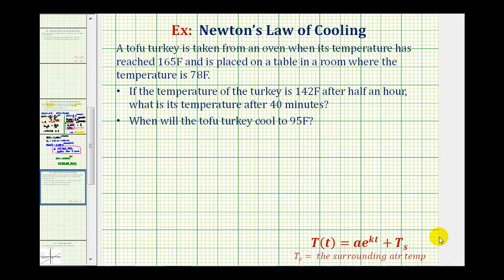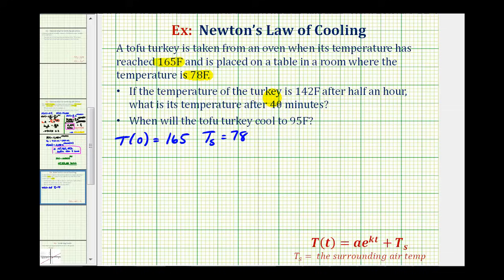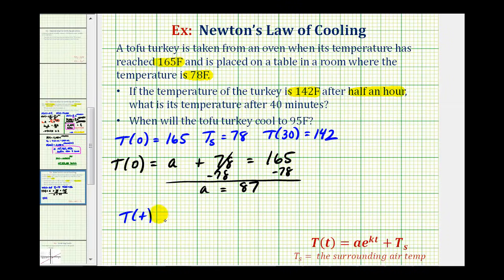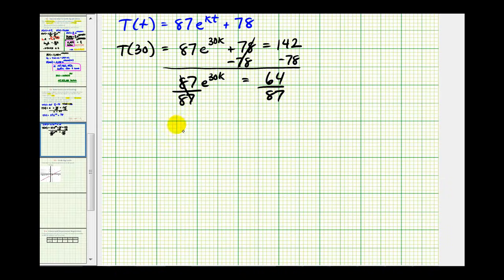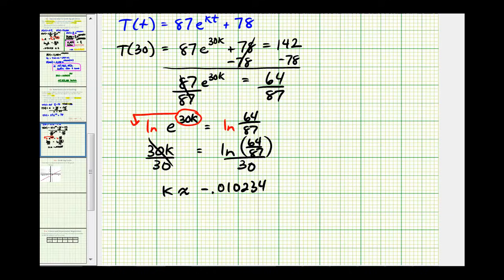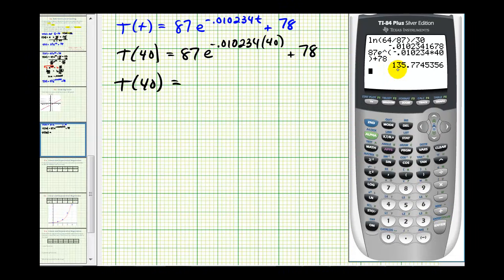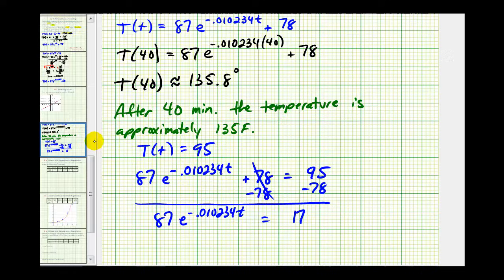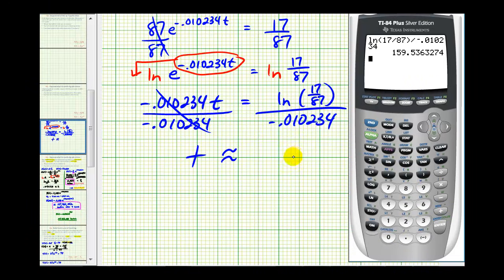Ex: Newton's Law of Cooling - Exponential Function App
This video explains how find an exponential function to model the cooling of an object using newton's law of cooling.  Then the function is used to determine when an object will cool to a specific temperature.